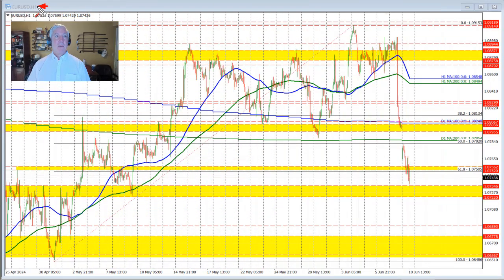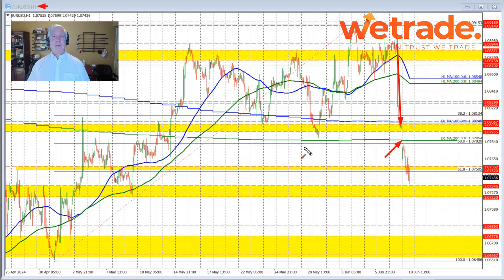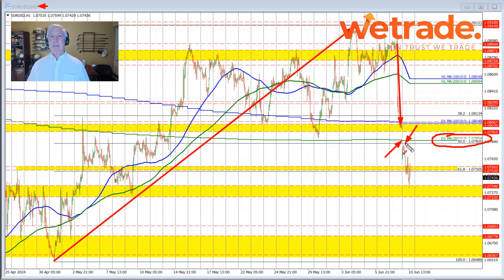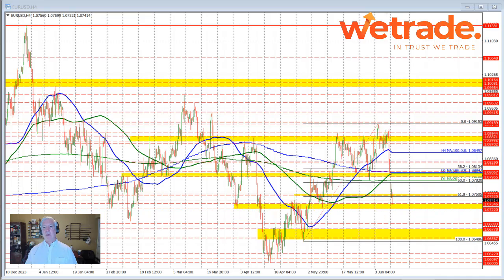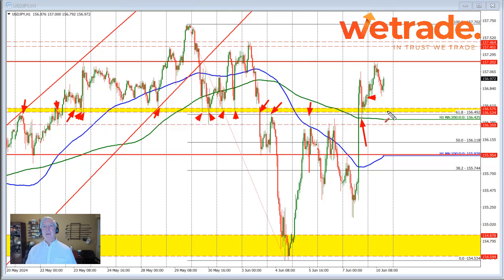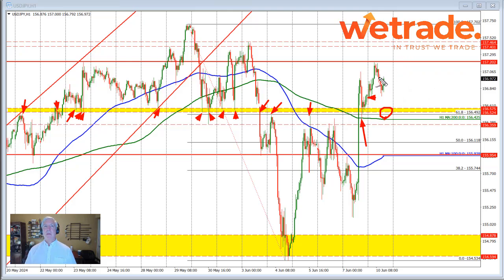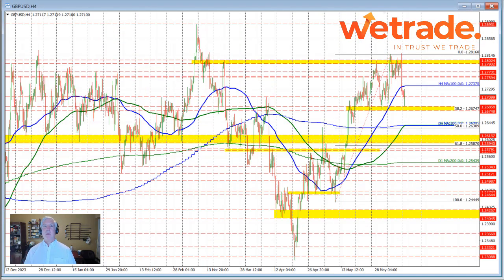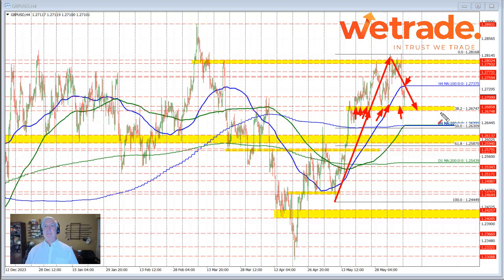Kickstart the FX trading day w/a technical look at the EURUSD, USDJPY and GBPUSD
The EURUSD is sharply lower on the back of political uncertainty